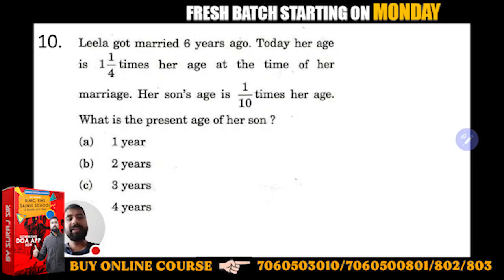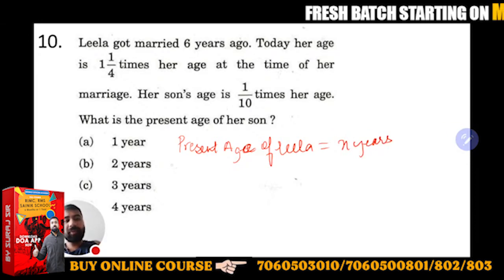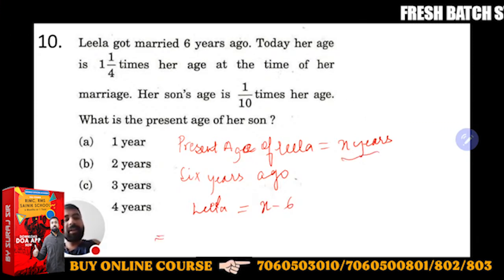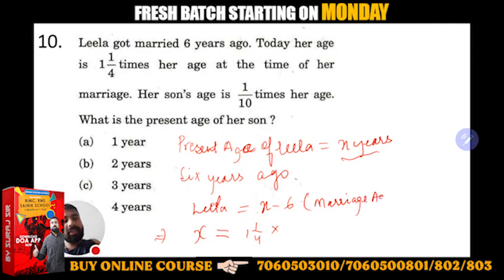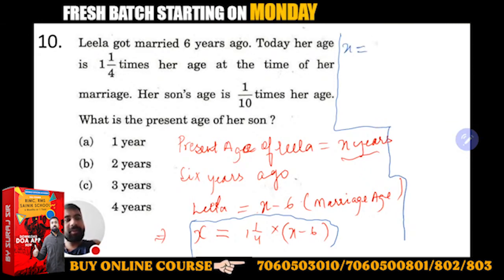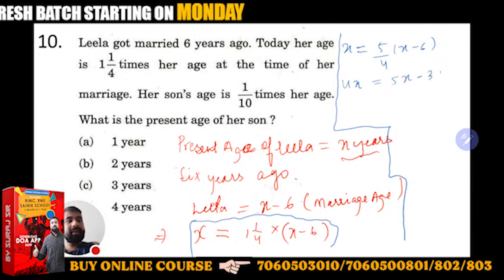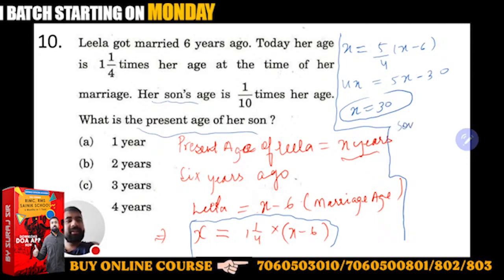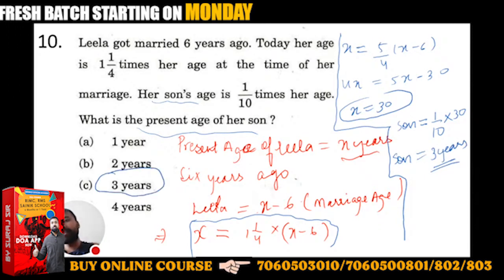Leela got married 6 years ago . Today her age is | Defence Officers Academy